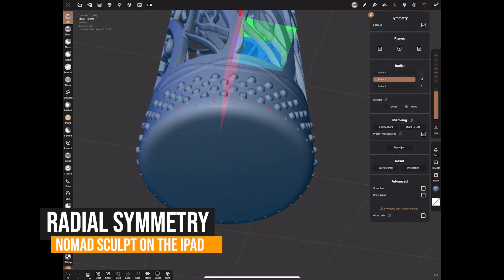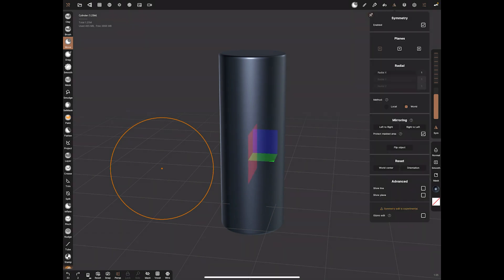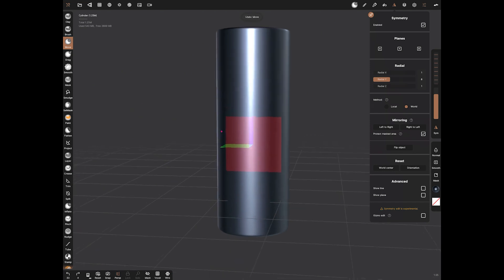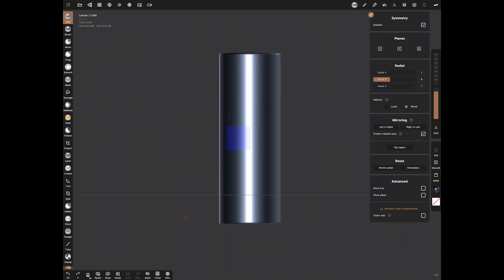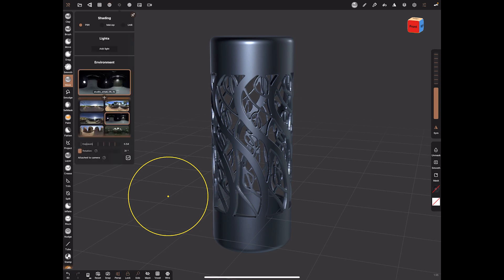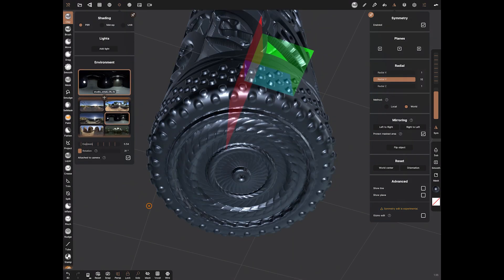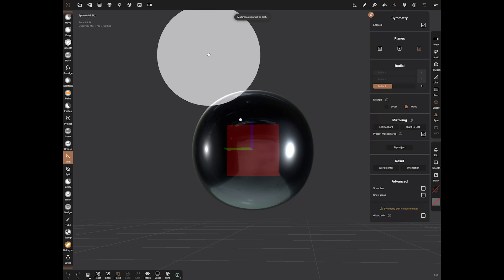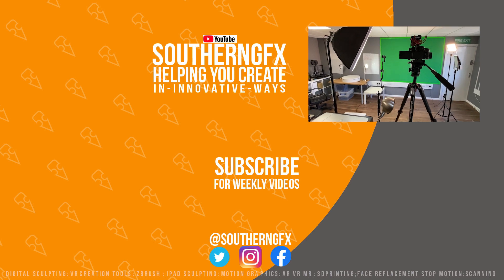NOMAD SCULPTING - New Release - Radial Symmetry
Radial symmetry in Nomad is a type  of symmetry that radiates from a central point. You can see it in nature in creature like a starfish and of course lots of plants. You can see it in manufactured  things like wheels and even on a plain of vase.

The Nomad app just got the ability to use Radial Symmetry and this week we we take a quick look at how you use it and see how it can really help you in your modeling.

Digital sculpting is well established these days with programs like ZBrush, 3DCoat, Blender and more recently in VR with apps like Adobe Medium. There are now some amazing solutions that allow you to sculpt on an Ipad
SouthernGFX Shop

Threads: @southerngfx
X: @southerngfx
Bluesky: southerngfx.bsky.social